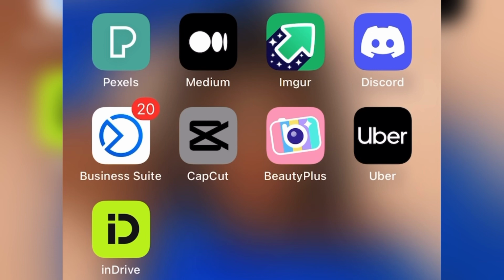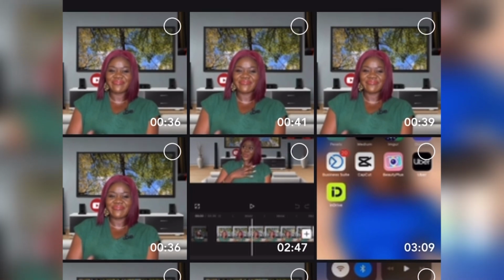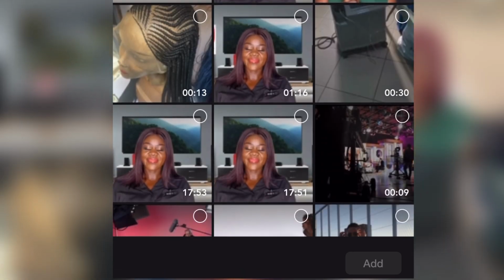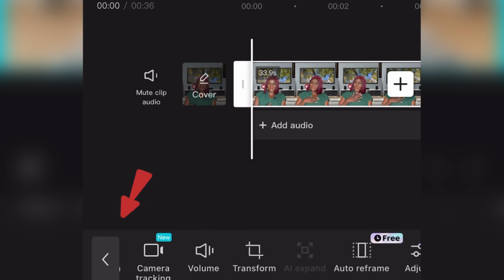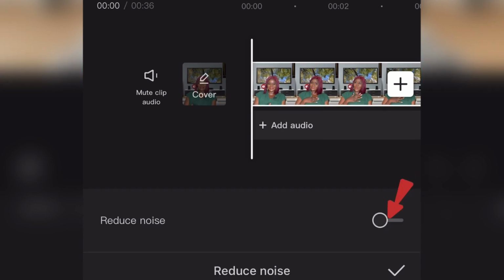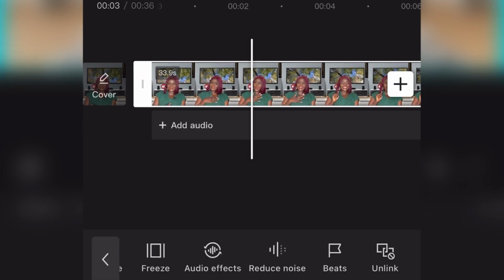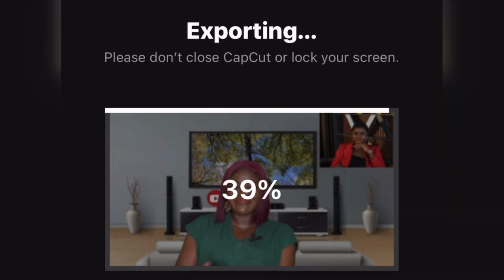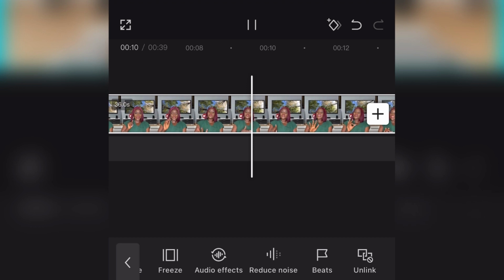Remove Background Noise From Your Videos for Free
Struggling with background noise in your videos? Learn how to easily remove unwanted sounds using CapCut! In this step-by-step tutorial, we’ll show you how to enhance your audio quality and make your content sound professional. Perfect for vloggers, content creators, and anyone looking to improve their video sound. Watch now and transform your videos with clear, crisp audio!